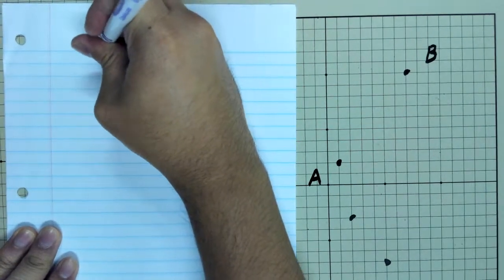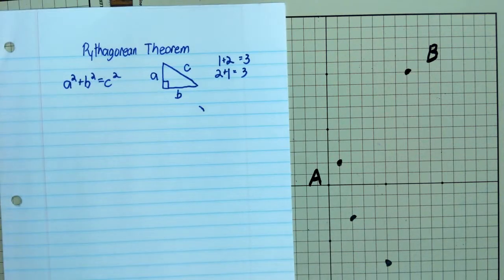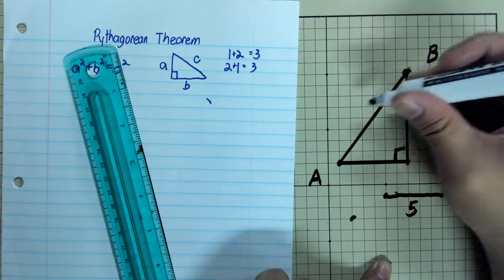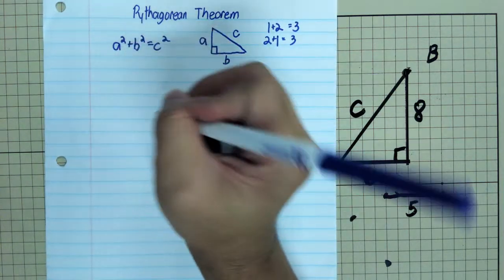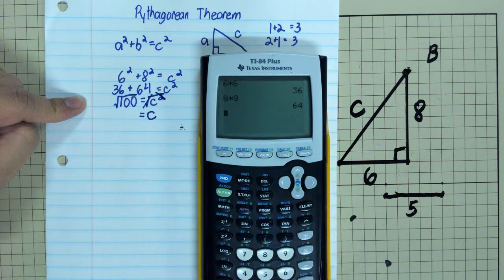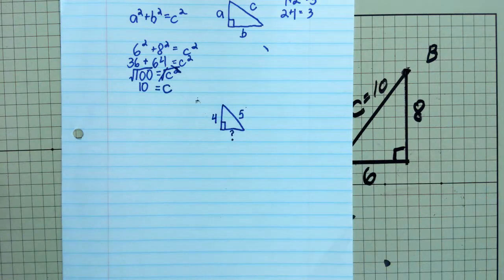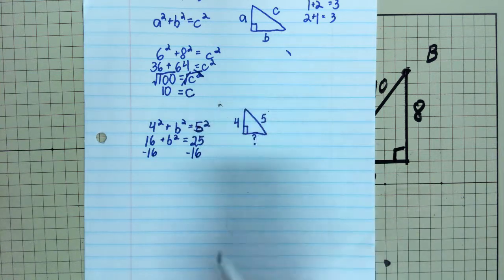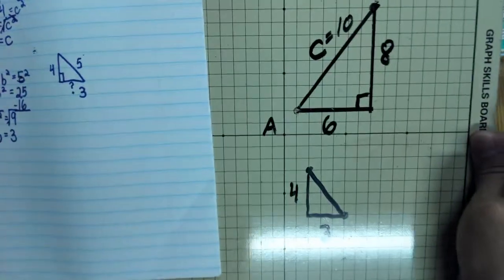Pythagorean Theorem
Unit 1 - Points, Lines, Planes